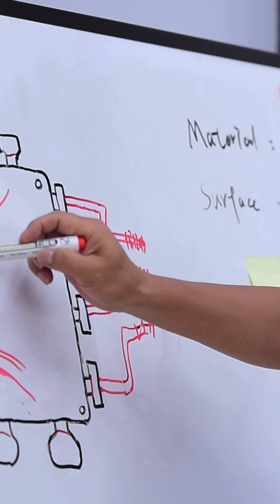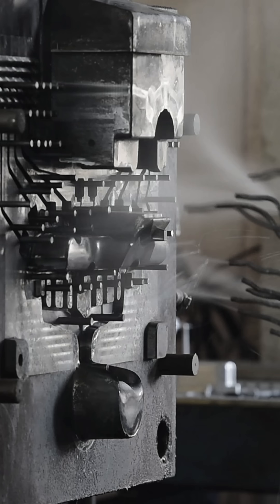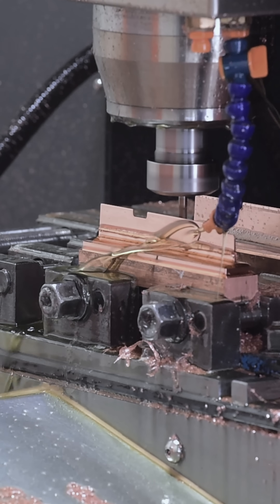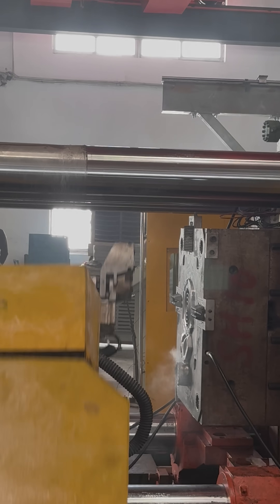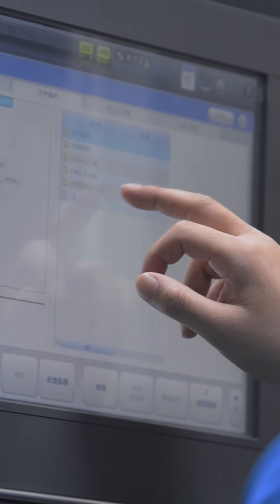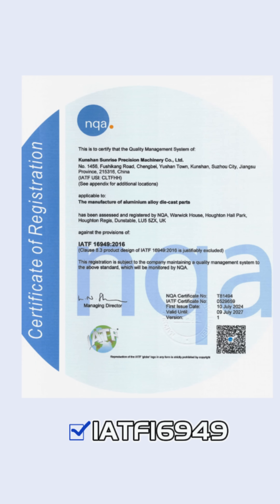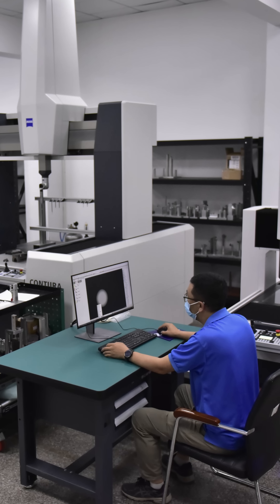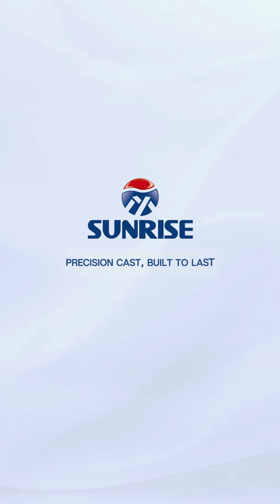Precision Die Casting & Machining Manufacturer in China | Sunrise Metal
Today’s industries demand precision, innovation, and speed. At Sunrise Metal, we push the limits to create stronger, lighter, and more durable products, delivering them faster with precision to meet your needs.

We make your work easier with customized solutions from prototyping to production, so you don’t need multiple suppliers. Using advanced technologies like vacuum die casting, squeeze die casting, and semi-solid die casting, we combine expert engineering and modern equipments to bring your ideas to life—quickly and cost-effectively.

With proven expertise in industries such as medical devices, marine electronics, robotics and telecommunication, we produce precision aluminum die casting and machined components that match your demanding standards .

At Sunrise Metal, we don’t just manufacture parts—we create possibilities. Together, let’s casting your success.